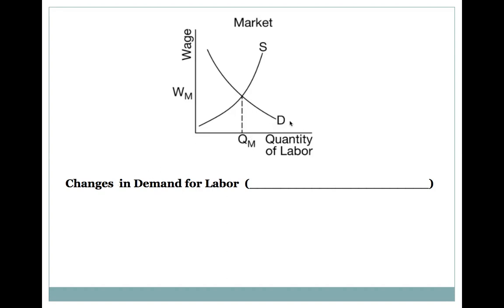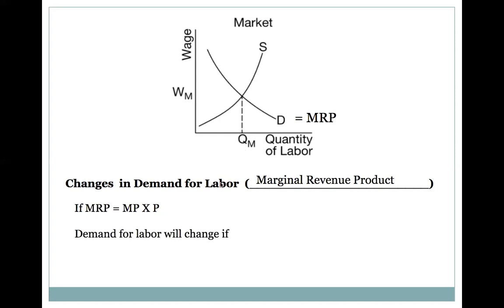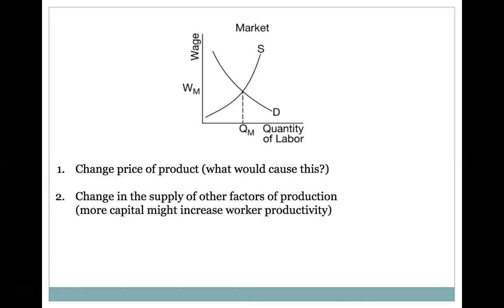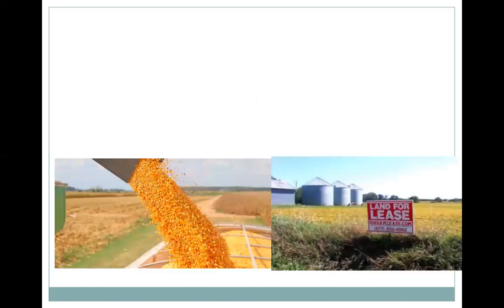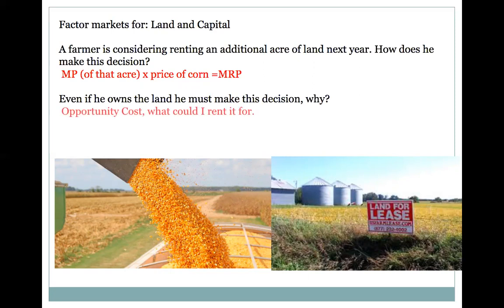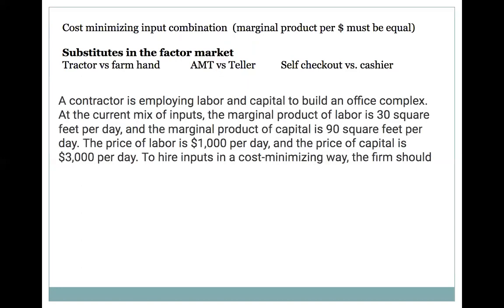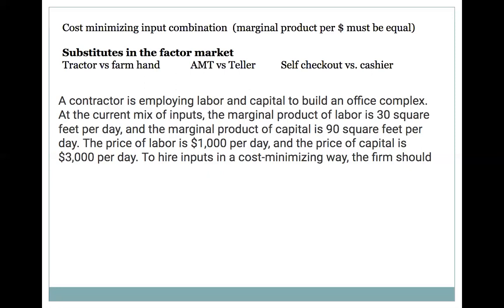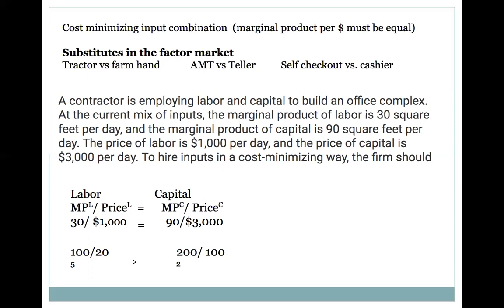Factor market demand and cost minimizing inputs